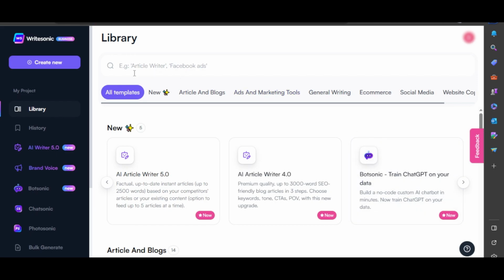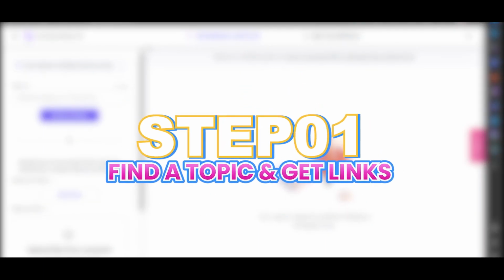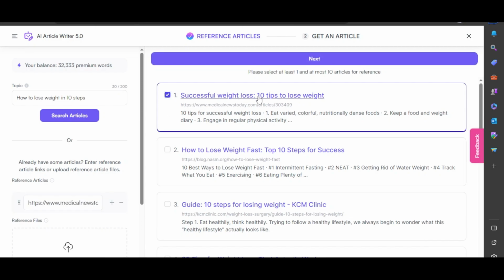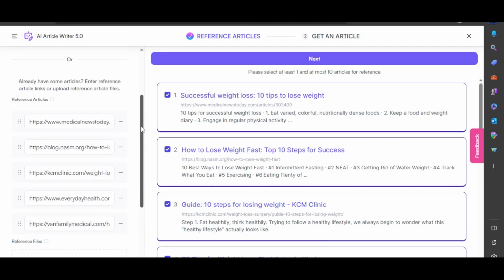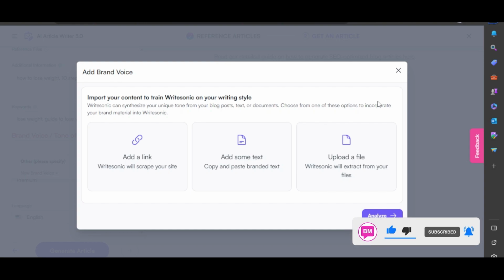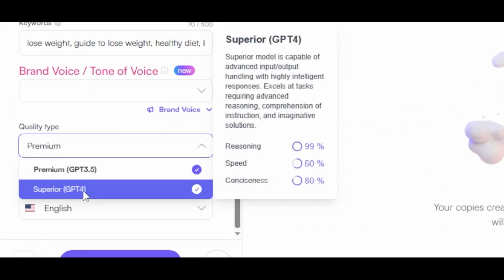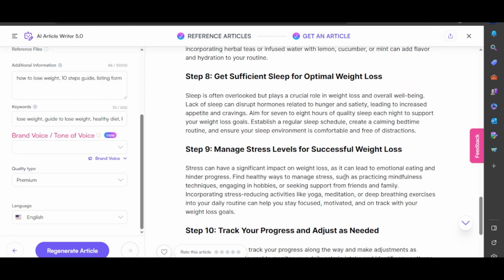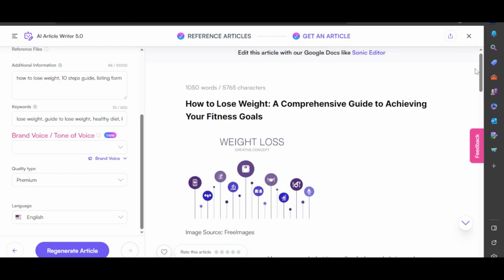Writesonic AI Review - Writesonic Article Writer 5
In this exciting video Writesonic AI Review, we dive deep into the game-changing world of AI writing and explore how WriteSonic can revolutionize your content creation process.

▶ Unlimited plans from only $16/mo

Writesonic article writer can help you write anything from blog posts to ads, social media captions, and even email campaigns, WriteSonic is here to help you harness the power of artificial intelligence and take your writing to new heights!

Are you tired of staring at a blank page, struggling to find the right words and struggling to come up with compelling content ideas? Look no further! WriteSonic is an advanced writing assistant that uses AI technology to generate high-quality, engaging content in a matter of seconds.

🚀 So, what can you expect from WriteSonic? 🚀

✅ Generate captivating blog post ideas that resonate with your audience
✅ Craft attention-grabbing headlines and subheadings effortlessly
✅ Create unique and persuasive product descriptions for your e-commerce store
✅ Generate SEO-friendly meta descriptions that boost your website's visibility
✅ Craft engaging social media captions that drive more likes, shares, and comments
✅ Draft professional emails that captivate your recipients from the first sentence

🔥 Plus, unlike human writers, WriteSonic never gets writer's block! It's available 24/7, ready to help you accelerate your content creation process and unleash your creativity like never before. Get ready to save time, increase productivity, and produce top-notch content that stands out from the competition.